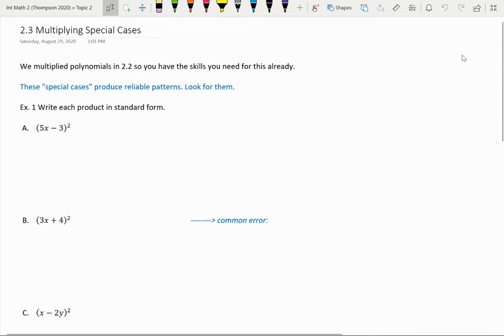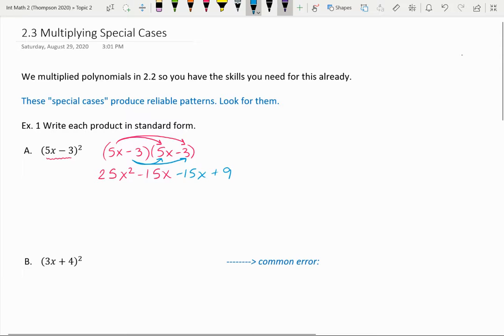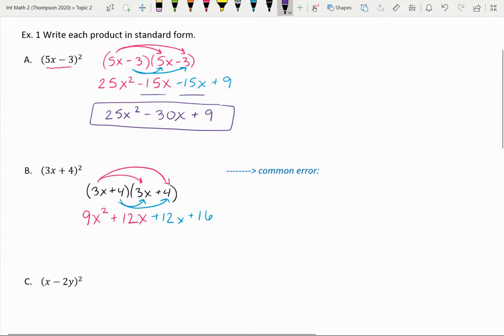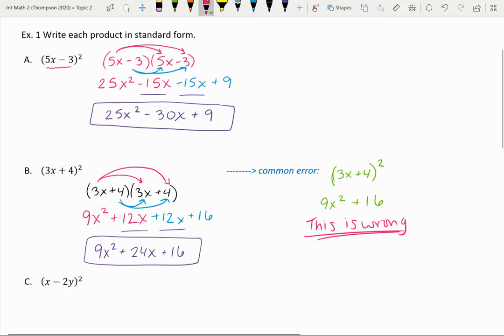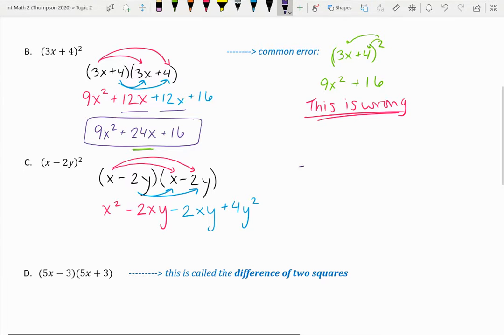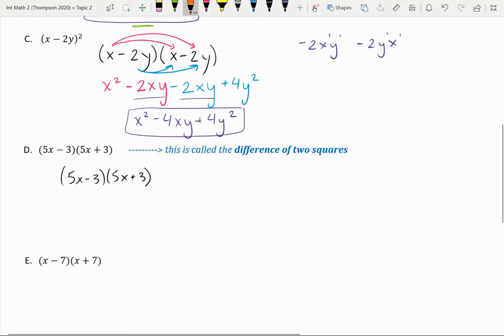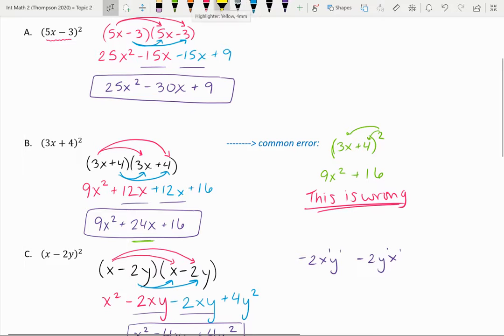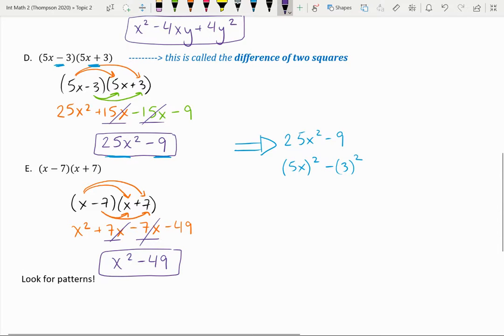IM2 2.3 Multiplying Special Cases Notes